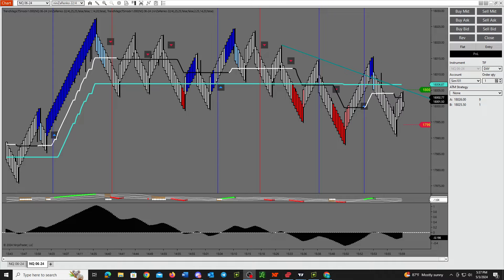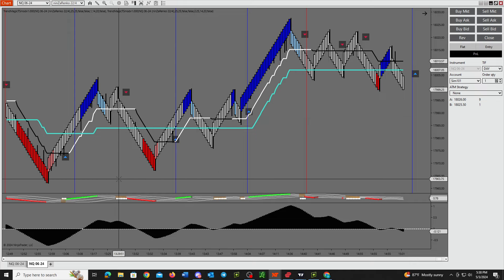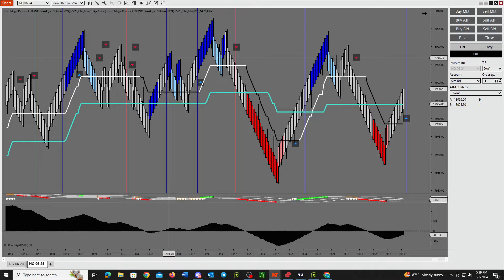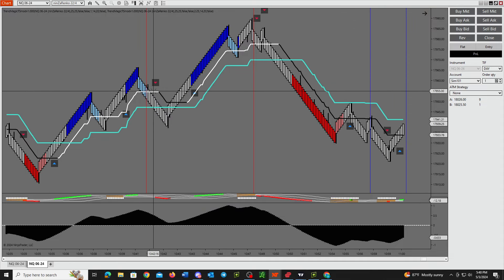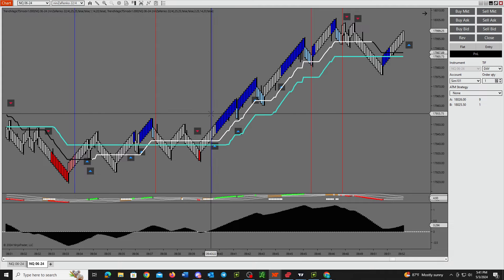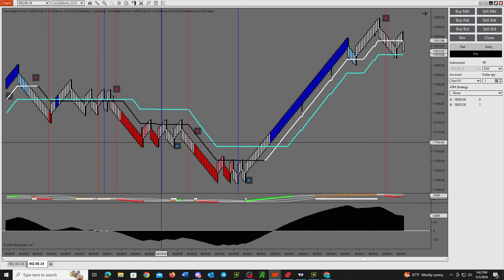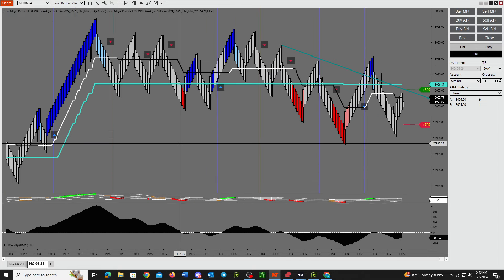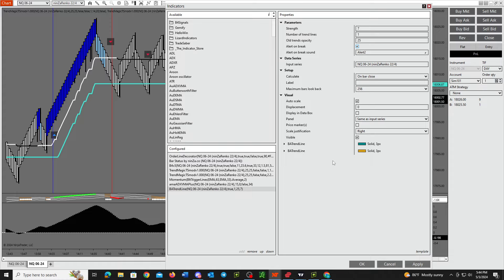Automated Trend Line Alerts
Here is how to automate your trendline breaks so they are clearly visible